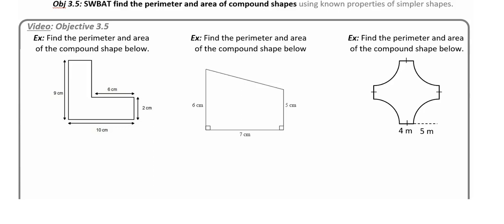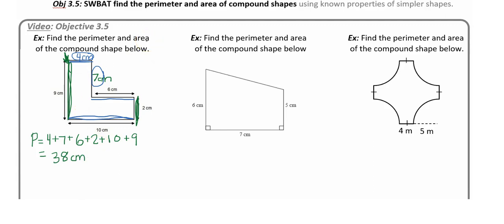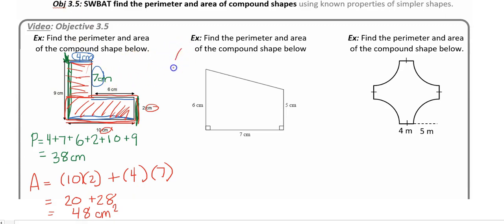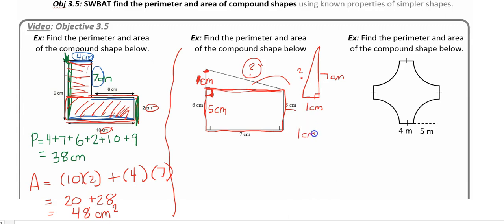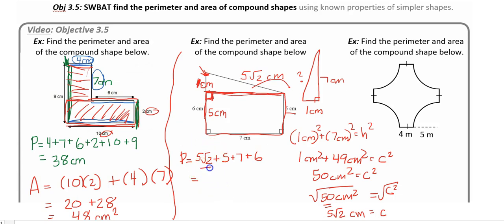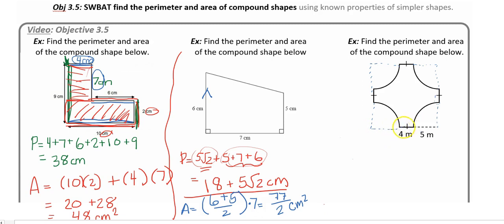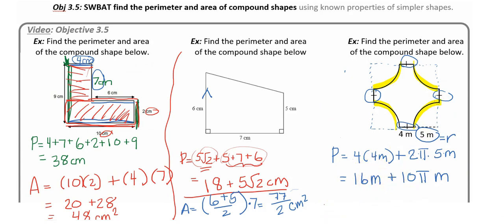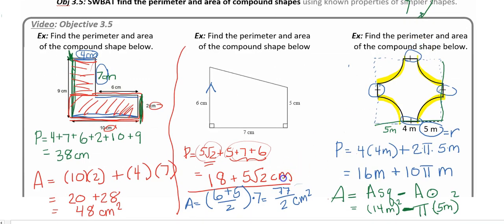G Obj 6.2: SWBAT find the perimeter and area of compound shapes using ...